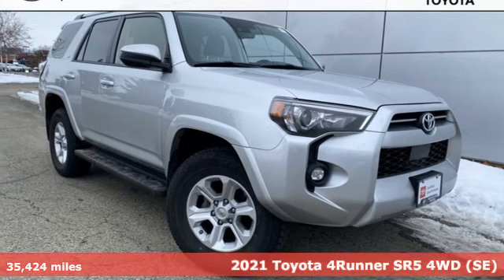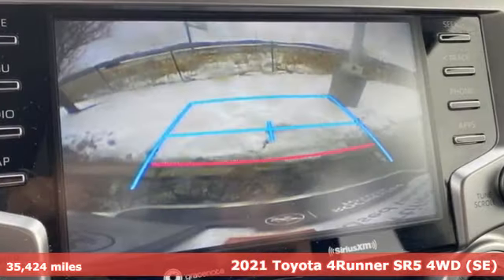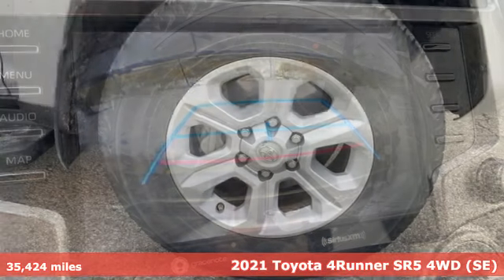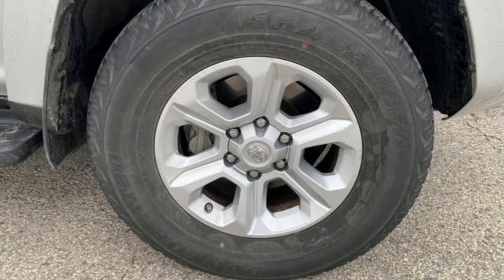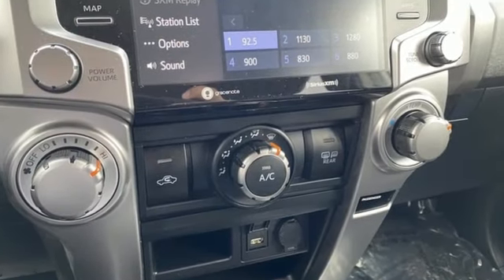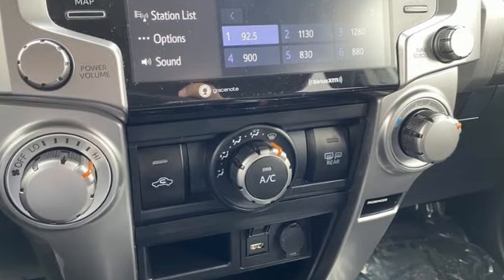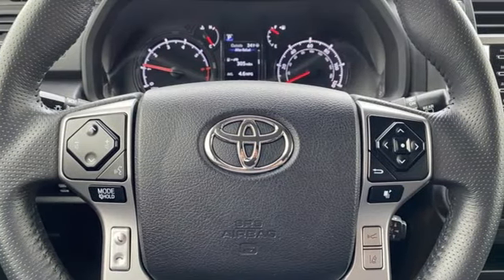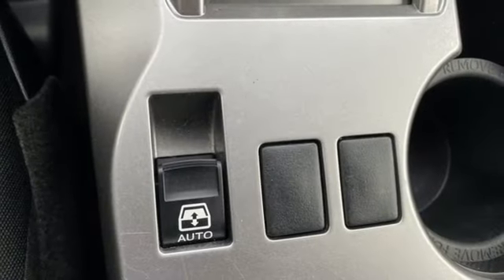Used 2021 Toyota 4Runner Rochester, MN X9360 - SOLD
Year: 2021
Make: Toyota
Model: 4Runner
Trim: SR5
Engine: 4.0L V6 SMPI DOHC
Transmission: 5-Speed Automatic with Overdrive
Color: Silver
Interior: Black/Graphite
Mileage: 35424
Stock #: X9360
VIN: JTEMU5JR7M5937187
Certified. Recent Arrival! Collision Warning System, Adaptive Cruise Control, Lane Keeping Assist, Touchscreen Controls, Backup Camera, Apple CarPlay, Android Auto, Bluetooth Hands Free, 4WD, Portable Audio Connection, Tow Package, Sirius Radio, Toyota Entune, Cruise Control, Power Package, ABS brakes, Air Conditioning, Alloy wheels, Electronic Stability Control, Emergency communication system: Safety Connect with 1-year trial, Front fog lights, Power driver seat, Rear window defroster, Remote keyless entry, Steering wheel mounted audio controls, Traction control. CARFAX One-Owner. Clean CARFAX.brbrSilver 2021 Toyota 4Runner SR5 4WD 4WDbrbrToyota Certified Used Vehicles Details:brbr * Transferable Warrantybr * Vehicle Historybr * Powertrain Limited Warranty: 84 Month/100,000 Mile (whichever comes first) from TCUV purchase datebr * Roadside Assistancebr * Limited Warranty: 12 Month/12,000 Mile (whichever comes first) from TCUV purchase datebr * 160 Point Inspectionbr * Warranty Deductible: $0br * Limited Comprehensive Warranty: 12 Month/12,000 Mile (whichever comes first) from certified purchase date. We look forward to earning your business.

Address:
4365 Canal Place Southeast